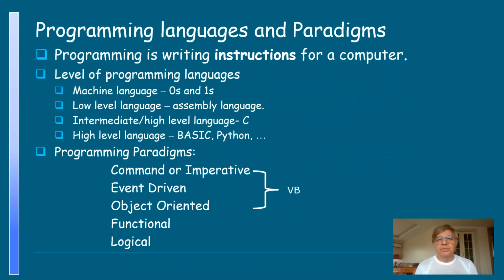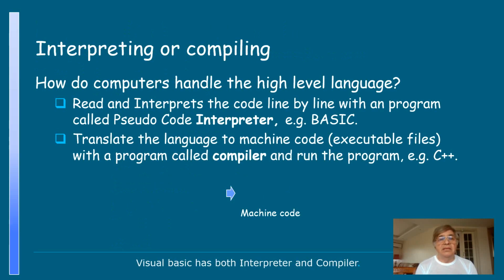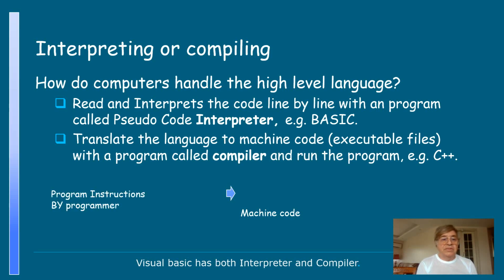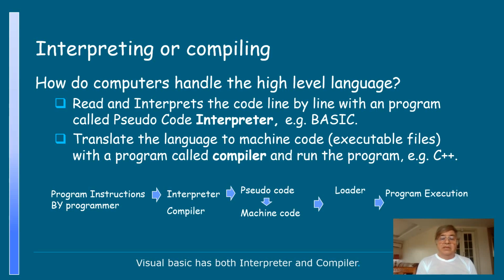Software Calculator in Visual Basic.NET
A Short Demo of a course in Visual Basic.NET